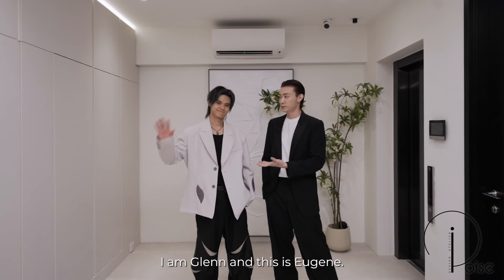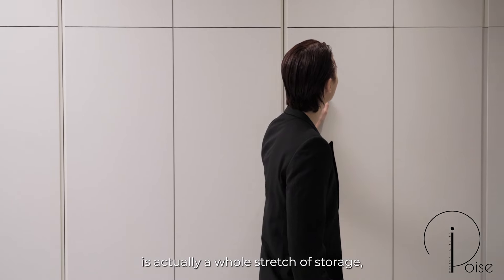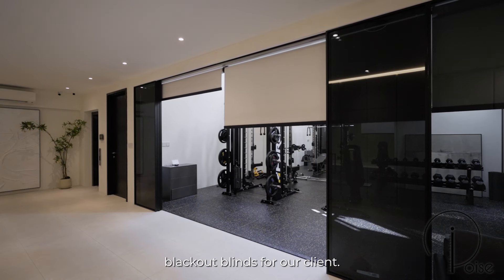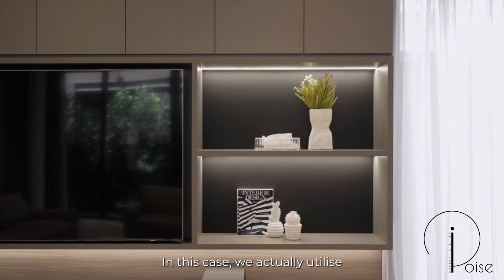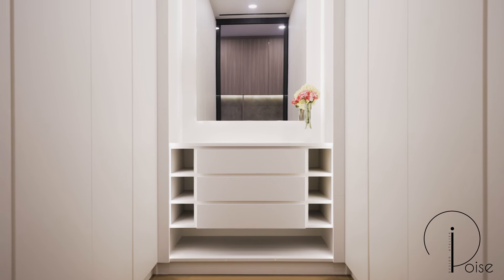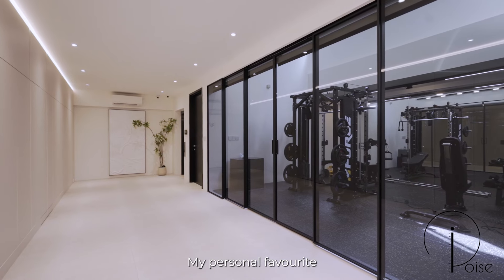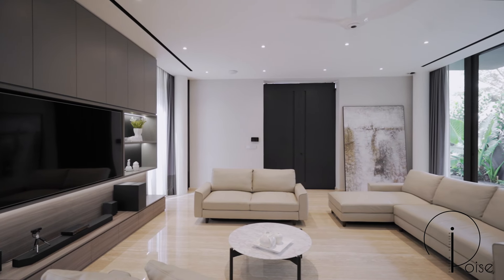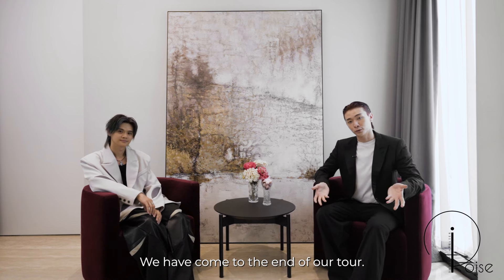Design enhancements to a multi-million dollar landed property in Singapore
In this episode, join us for a home tour inside a 3-storey high private residential property renovation in Novena, Singapore, where our interior design team refined and perfected. Akin to TOP private condominium projects, it is common for the architects of a landed property to come with fixtures. With tons of landed property for sale in Singapore, new owners struggle to find a balance between spending more on the property, or spending more on renovations. Finding the right designer is a crucial step in this. The real question is, how can an interior designer not just work with, but accentuate the private property with TOP fixtures? Watch on to see how Eugene, Joel and the team at i.Poise Design has done so.

This renovation surely made us wish we had a freehold property in Singapore too. With the delicate whites of the carpentry encapsulating modern luxury, the i.Poise Team ran with this theme throughout the home, playing with soft furnishing to bring the design to life.

This particular property had a huge carpark area which our client didn’t need. Hence, the team turned it into:
1. Hidden storage,
2. A hidden bathroom,
3. And a magnificent home gym.

Now, ask any gym enthusiast “ Is a home gym worth it?” and we can bet 8 out of 10 would say yes. Especially for our client, converting a space he did not need into a home gym was a dream come true. We wouldn’t know which gym equipment is the best, but we sure do know how to make a home gym! Apart from this nook accompanied with blackout curtains for moments of privacy, guests all have a little ‘runway’ moment when walking through the long walkway to the lift. This was made possible by the stretch of hidden storages with a bigger hidden secret, a bathroom – for your secret businesses, flushed against the walls.

Moving onto the 1st level, the team had done plenty of interior design enhancements. Interior design isn’t always about full renovations, but about working with what our clients have and want. By utilizing the existing furnishings and adding on soft, minor touches, a house becomes a home, and clearly, if it were up to him, Eugene’s favourite part of this harmoniously planned house is the gigantic entrance into the front terrace. As a landed property with a pool, it definitely needed an entrance to match it. However, that isn’t the only jaw-dropping view of the property, and a simple glance off the 3rd floor balcony left us speechless. Linked to the master bedroom, the view of gorgeous greenery, and a glorious walk-in wardrobe offers solace to the owners and signifies time to wind down.

Creating a home design can be challenging, but at i.Poise Design, we're committed to making it a seamless one-stop experience for you.
i.Poise Interior Design is a Singapore-based design studio and interior design firm specialising in luxury interiors throughout Singapore for both private clients and developers. Led by Alicia, our experienced team of talented interior designers and architects provide a personalised design service to create detail driven, luxury interiors that perfectly suit their context, the client’s needs and will stand the test of time.

For more information on this project or about i.Poise Design,